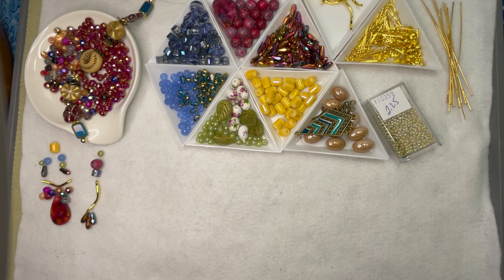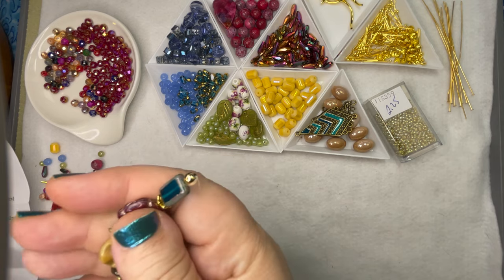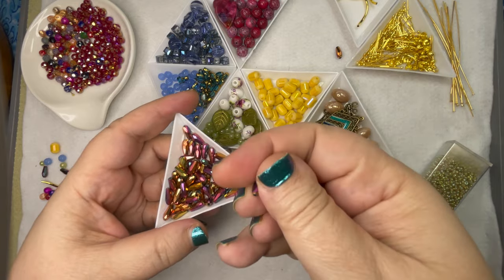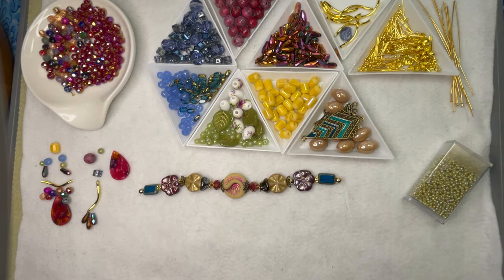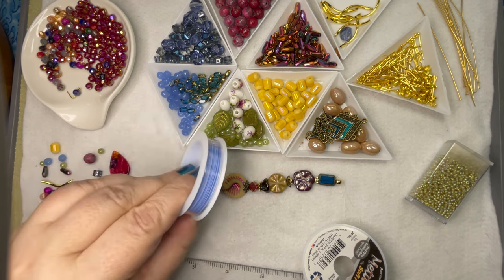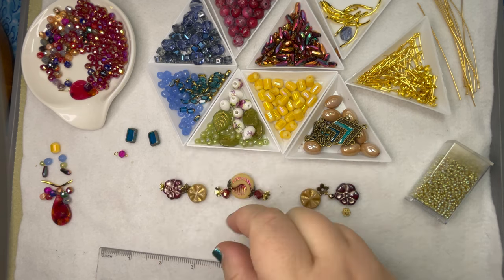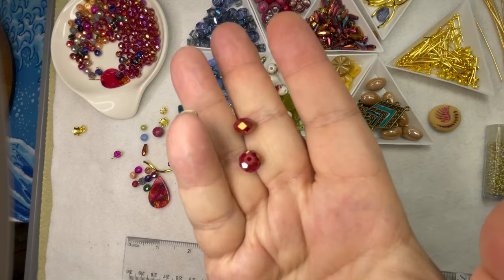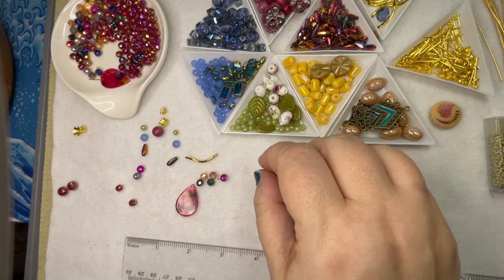Projects using Didi’s deluxe bead box Encanto using SoftFlex wire!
Didi’s Deluxe Bead Box

SoftFlex Wire

Hair Sticks

Miayon 10 Pieces Wooden Hair Sticks Chinese Chignon Japanese Hair Chopsticks Wooden Hair Pins for Long Hair Hair Sticks for Buns for Women Girls Handmade Hair Accessories

Marcie Creates